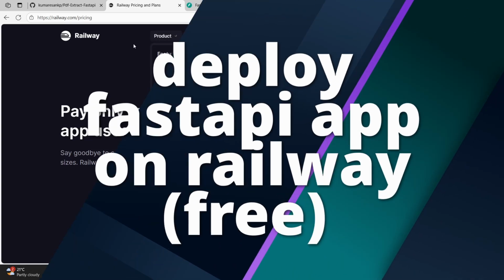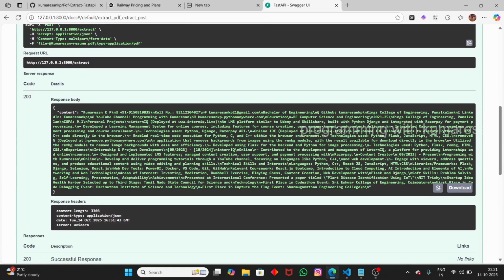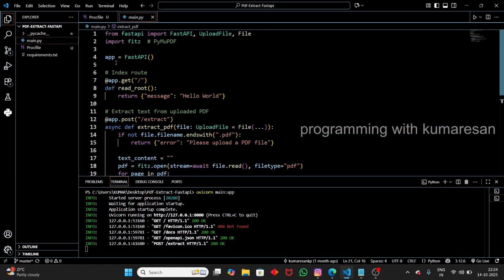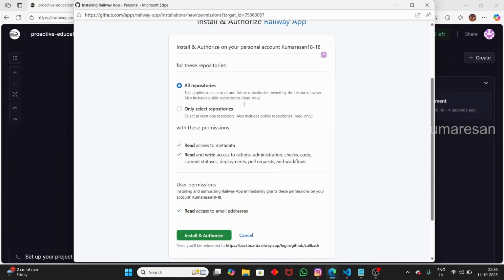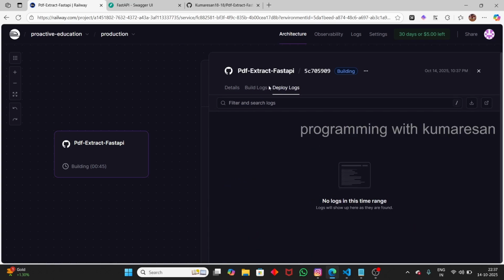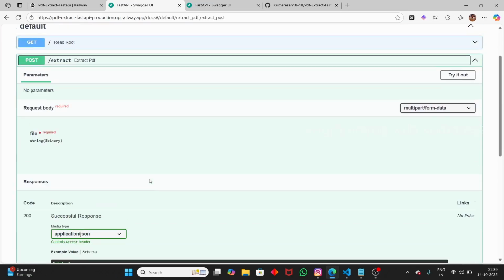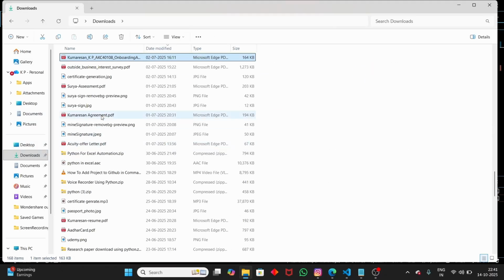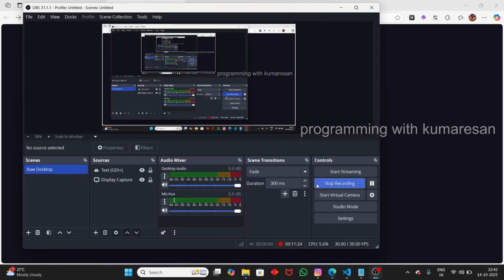How to Deploy a FastAPI Project on Railway 🚀 | Step-by-Step Tutorial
In this video, I’ll show you how to deploy your FastAPI project on Railway — completely for free! 🧠 Whether you’re a beginner or a pro, this tutorial walks you through everything from setup to deployment in just a few minutes.

✨ What you’ll learn in this video:
✅ How to create and set up a FastAPI project
✅ How to connect your FastAPI app to Railway
✅ How to deploy FastAPI for free on Railway
✅ How to add environment variables and manage dependencies
✅ How to get your live FastAPI app URL instantly 🌐

💡 Perfect for:
🔥 Beginners learning FastAPI deployment
🔥 Developers looking for free hosting platforms
🔥 Anyone wanting to showcase FastAPI projects online

📦 Tech Used:
FastAPI ⚡
Python 🐍
Railway 🚄
Github

📺 Watch till the end to see your FastAPI project go live on the internet — in just a few clicks!